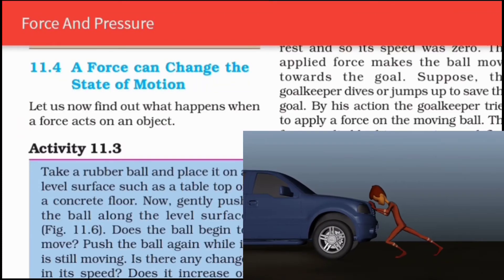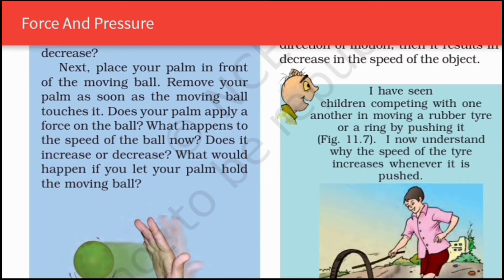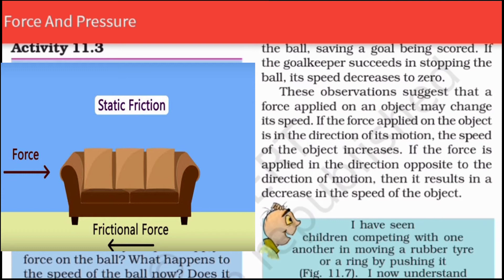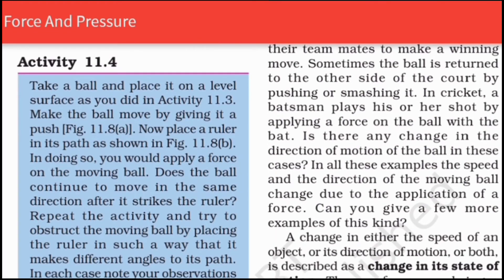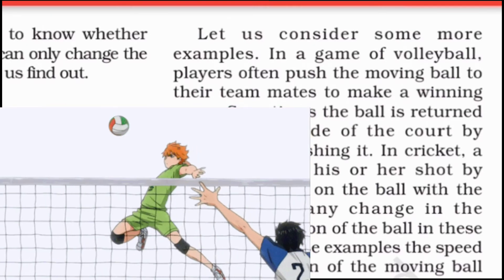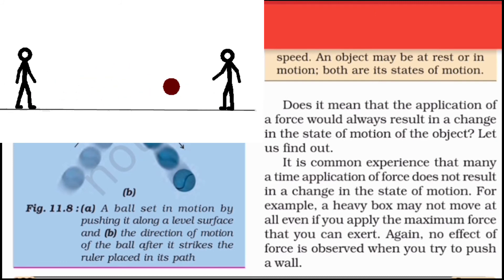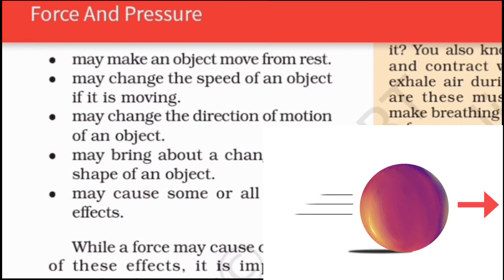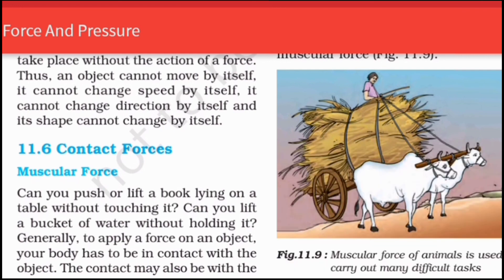A force can change state of motion | Part II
Applications of force.